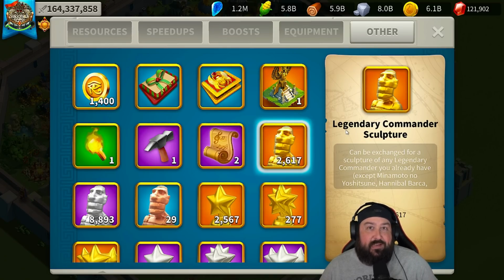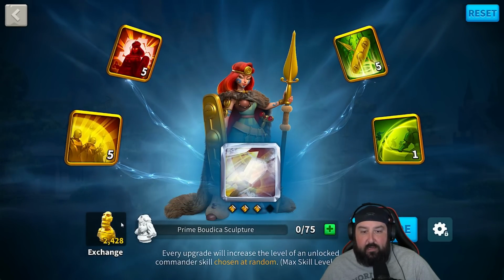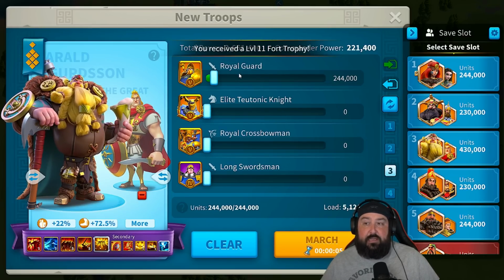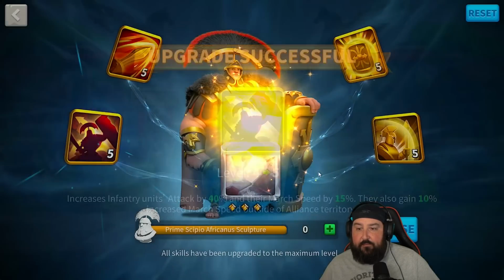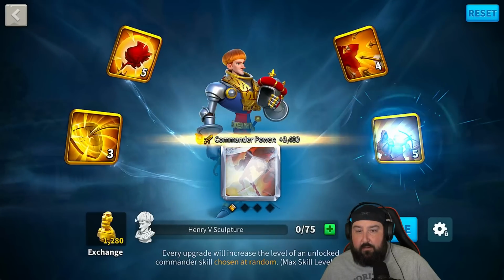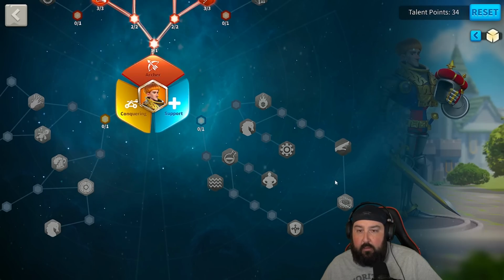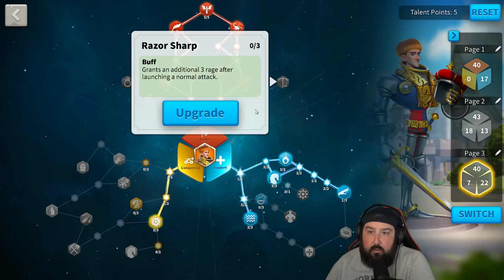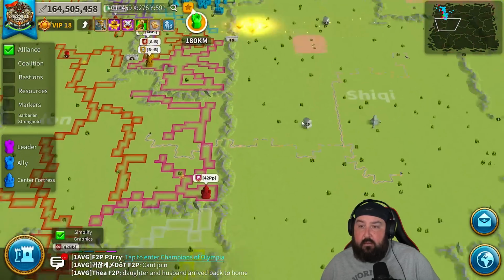Maxing 3 Legendary Commanders for K307 KvK Passes Soon! [Wind camp still fighting against K302!]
Maxing 3 Legendary commanders on this video and discussing next steps on the K307 KVK against K960 coming up! Also go over best 6/7 of my marches and how I'll set them up.

Timeline:
00:00 - Intro
01:48 - Boudica Prime MAXED!
3:10 - March Setups for K307 KvK
6:00 - Scipio Prime MAXED!
7:32 - Henry V MAXED!
11:15 - Henry V TALENT BUILD!
14:41 - Best 7 damage marches?
15:28 - Tomorrow's stream topic!
16:20 - K307 Pass 5 KvK Breakdown
18:13 - See ya later!

Connect with Dragothien:
Discord Tag - Dragothien6671